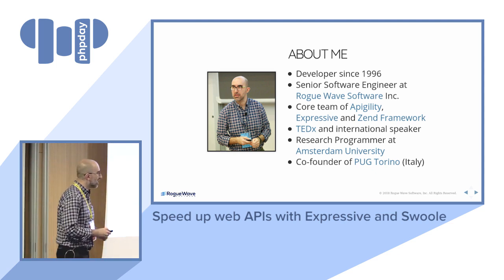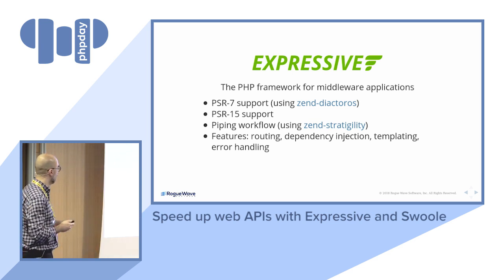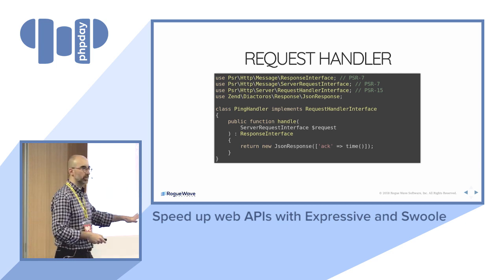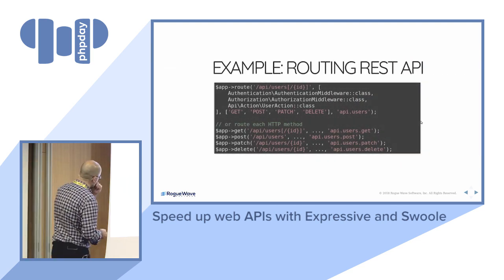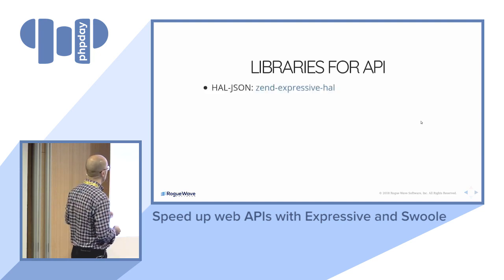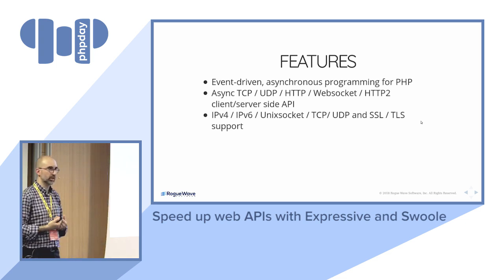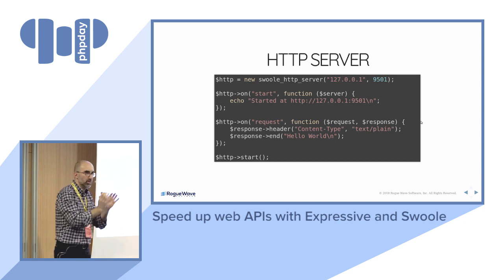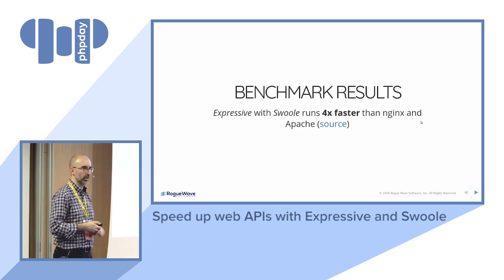Enrico Zimuel - Speed up web APIs with Expressive and Swoole - phpday 2018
In this talk we will present a middleware async architecture based on Expressive and Swoole to speed up web API development and runtime in PHP. Using this approach, you will be able to achieve great performace improvement, up to 4x faster than nginx or Apache (benchmark).